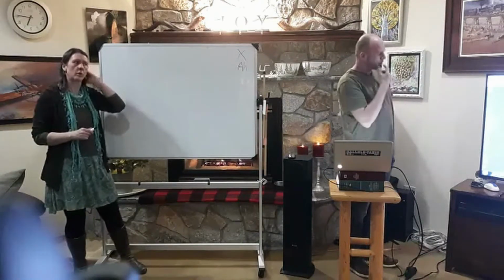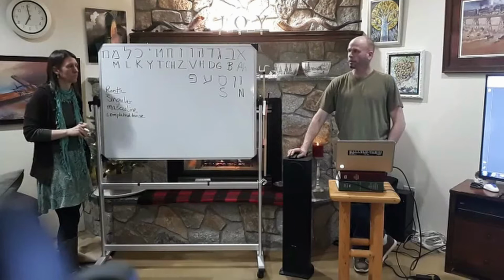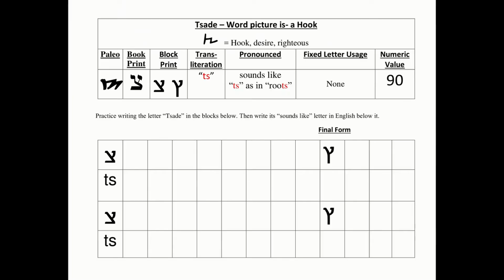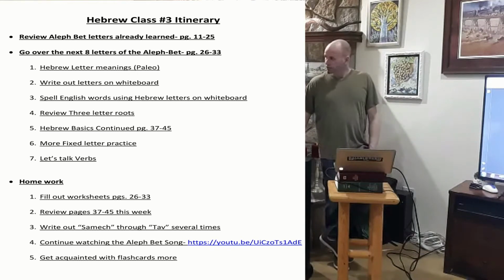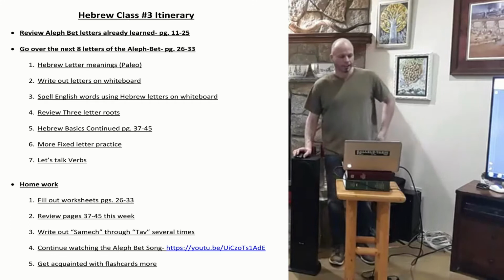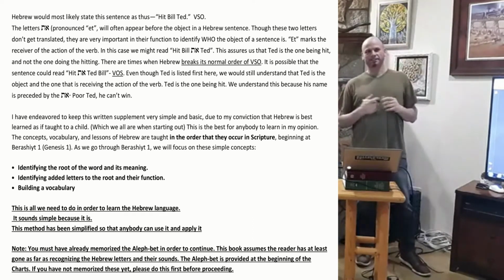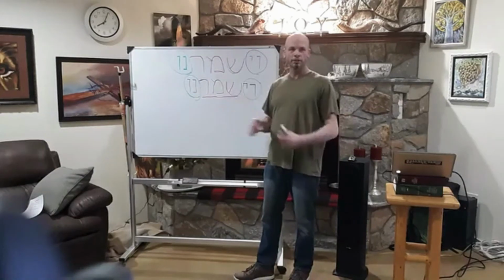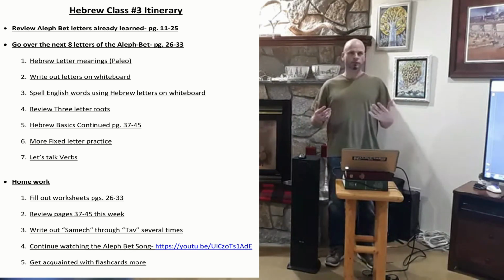3- Hebrew Aleph Bet Class #3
In this class we finish covering the Aleph Bet and prepare for starting Berashiyt 1